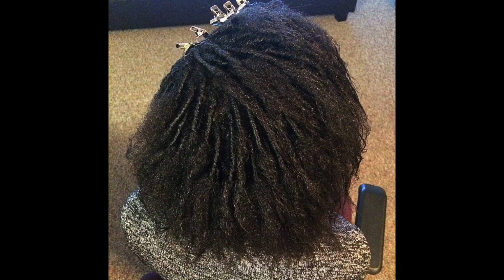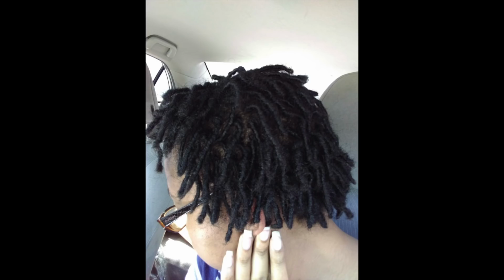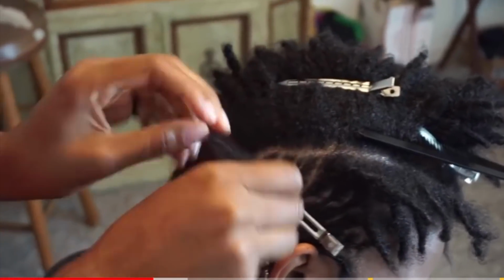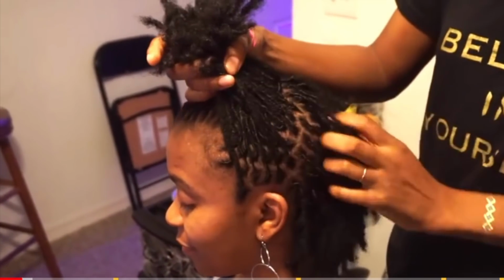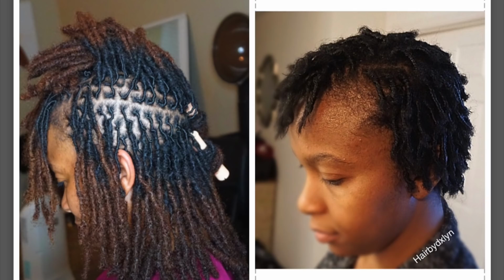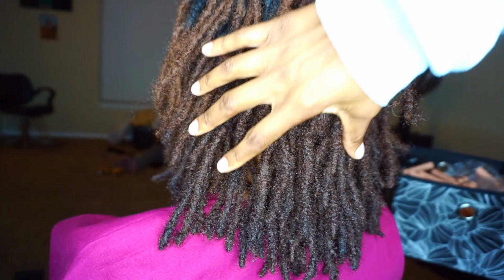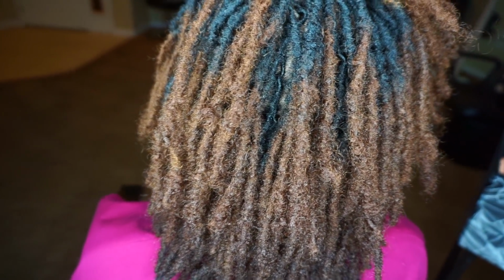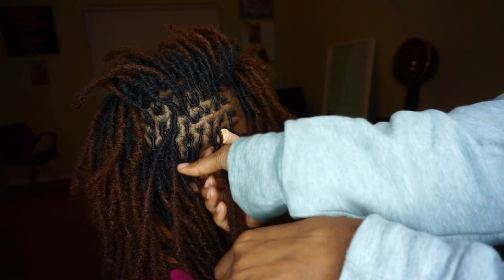2 YEAR LOC JOURNEY WITH PHOTOS AND VIDEOS | DAY 1 to 2 YEARS (NO GEL)